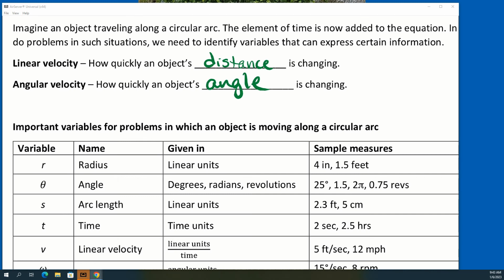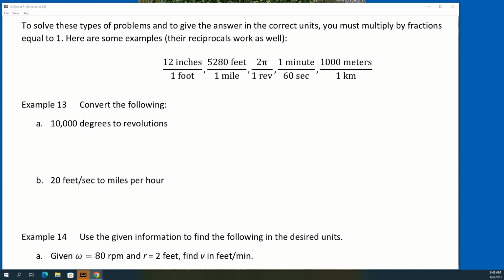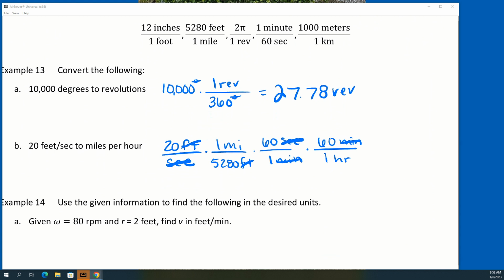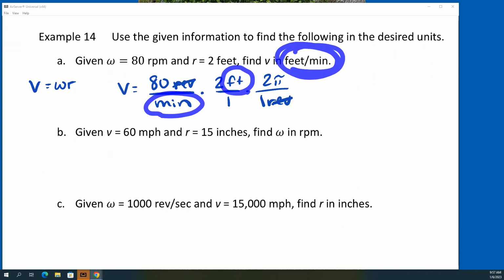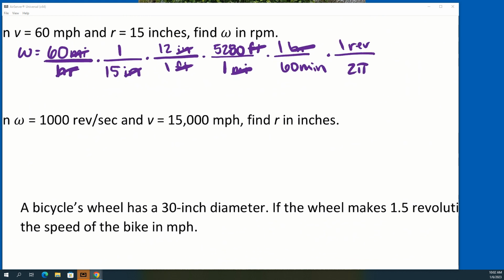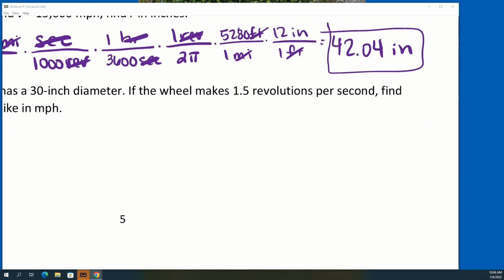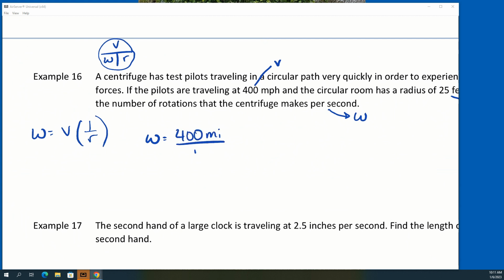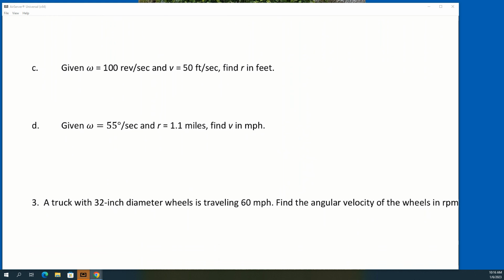Angular and Linear Velocity